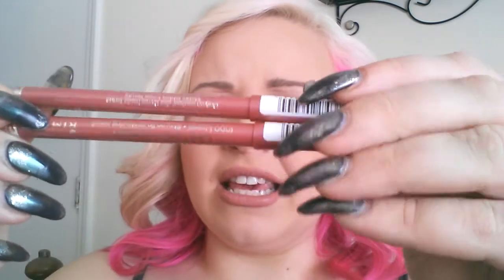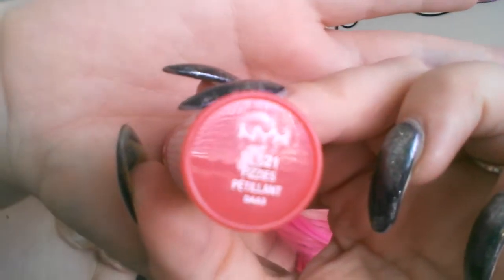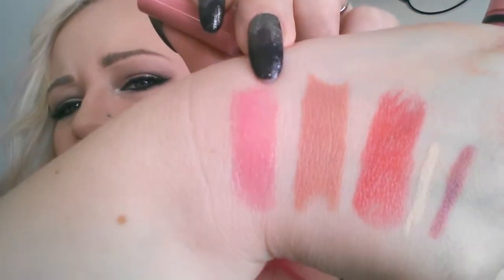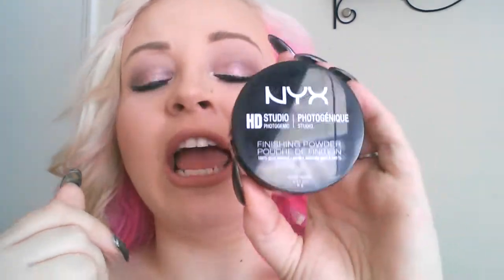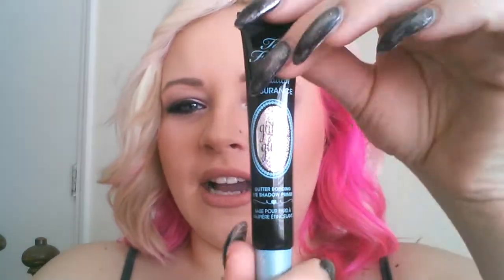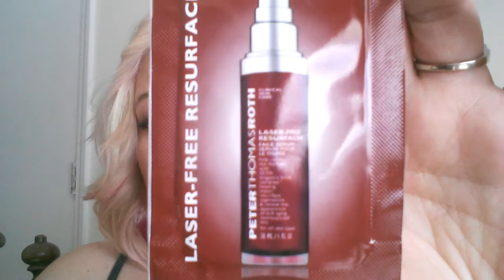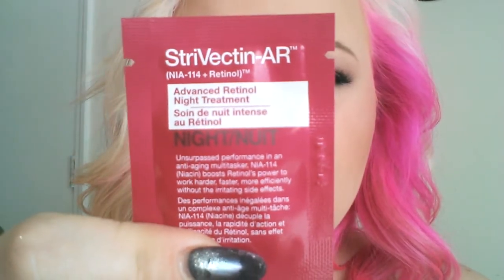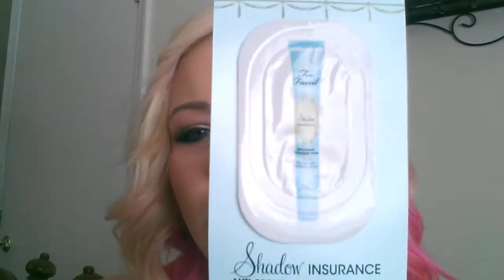Ulta Haul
SOOOOOOOO SORRY THE CAMERA FELL